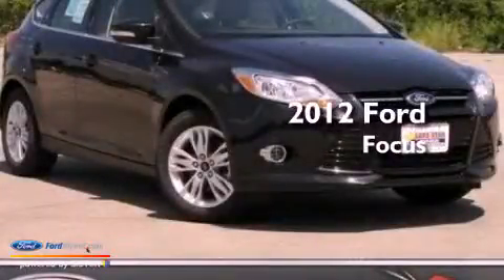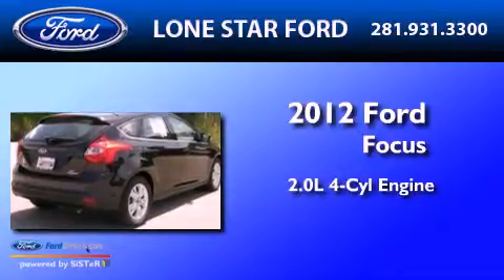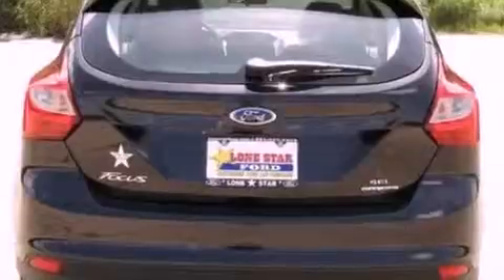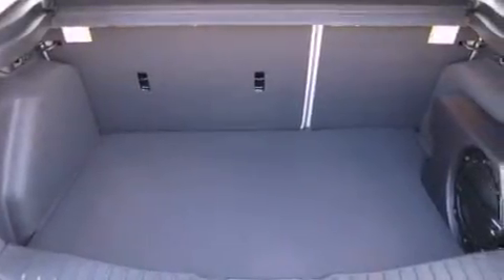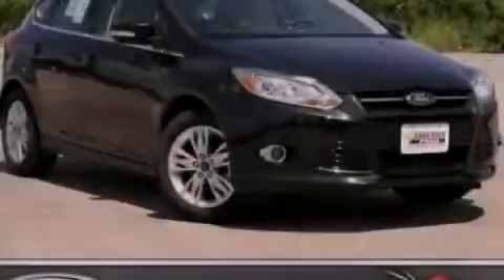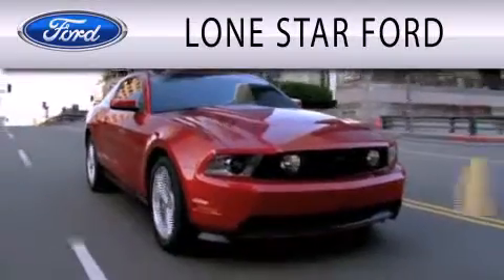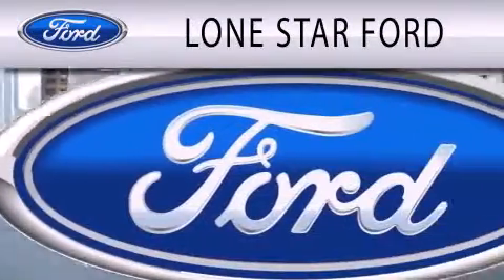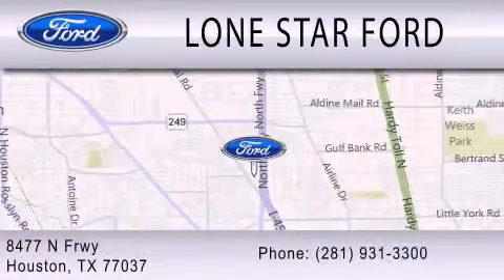2012 FORD FOCUS Houston TX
Year : 2012
 Make : FORD
 Model : FOCUS
 Engine : 2.0L I4 16V GDI DOHC FLEXIBLE FUEL
 Trans . : 6-SPEED AUTOMATIC WITH AUTO-SHIFT
 Exterior : TUXEDO BLACK METALLIC

 Stock : CL476180